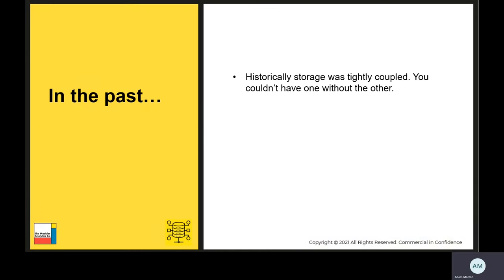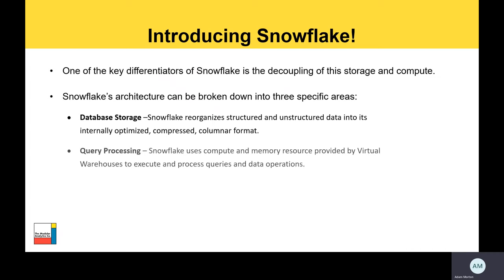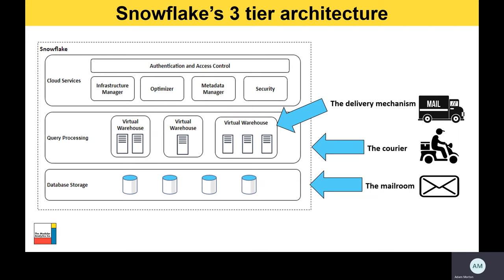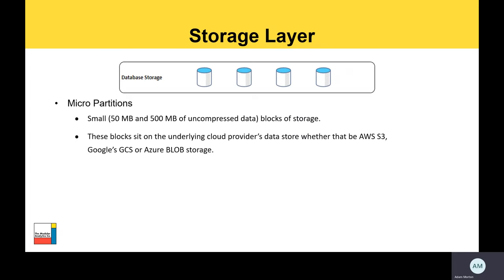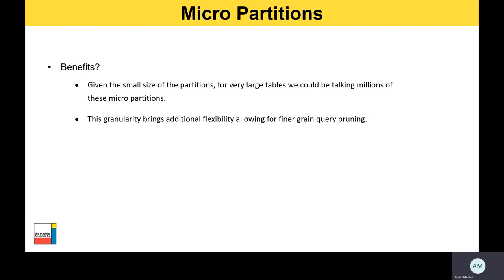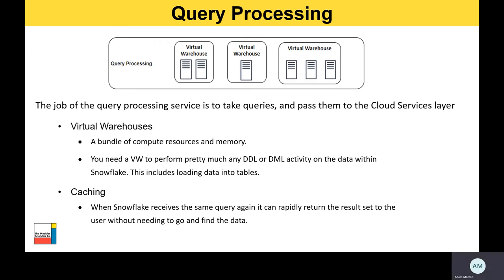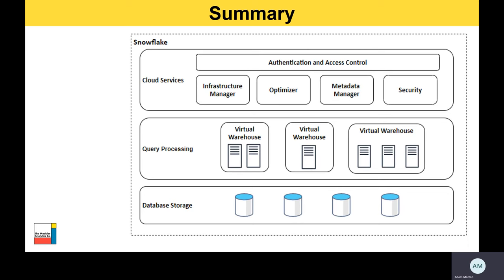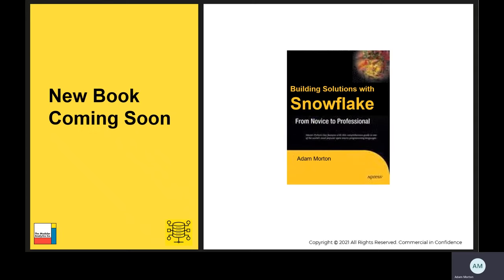What is Snowflake? | 10 minute Snowflake Tutorial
Learn about Snowflake's unique 3 tier architecture. What differentiates it from it's competitors such as AWS, GCP and Azure?

Understand how Snowflake stores data efficiently for rapid retrieval. Learn how the query processing layer and virtual warehouses process queries. We also discuss the Cloud Services layer.

Contents:
0:00 - The past
1:27 - Introducing Snowflake
2:24 - Snowflake's 3-tier architecture
4:20 - Database Storage Layer
6:07 - Micro Partitions
7:01 - Query Processing
8:25 - Cloud Services
9:50 - Summary